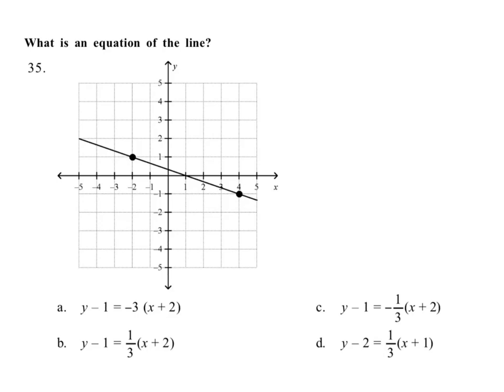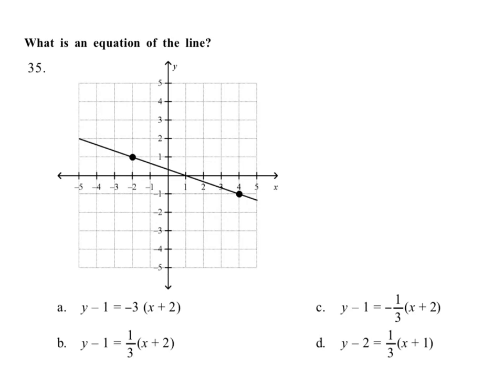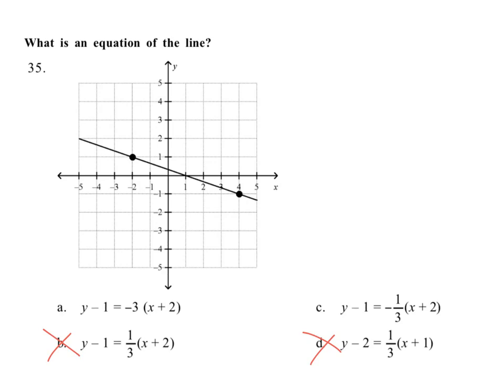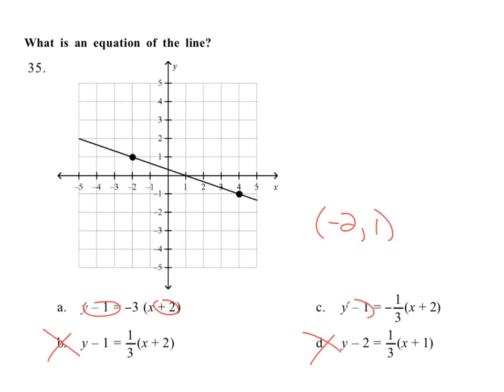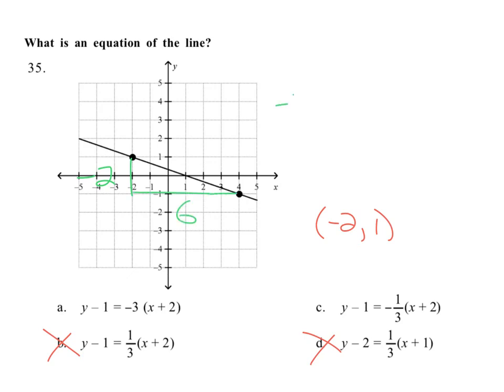Alg 1 Unit 5 Practice Test #35